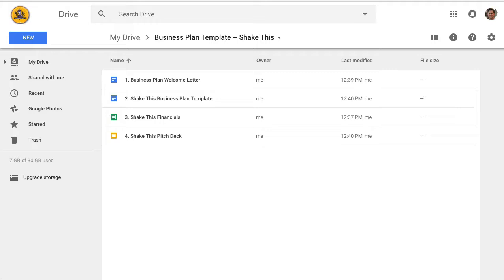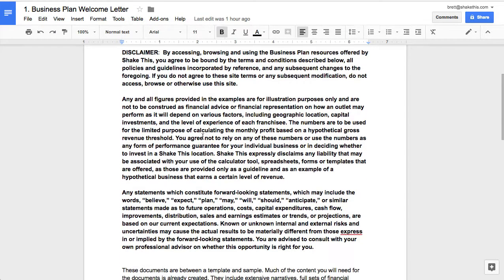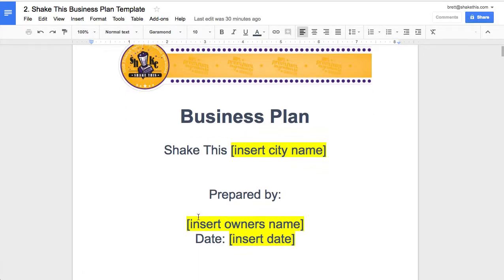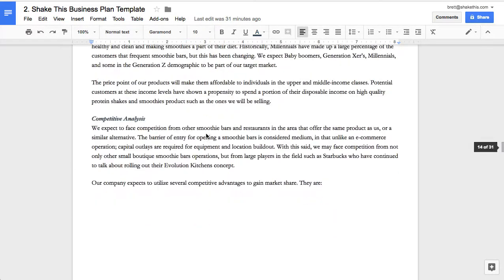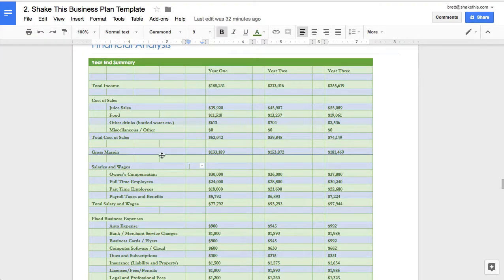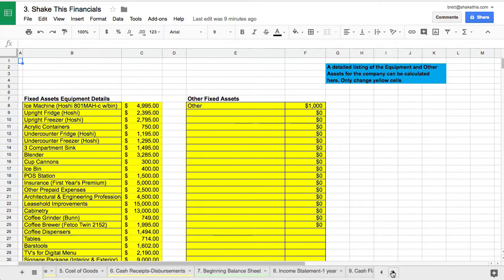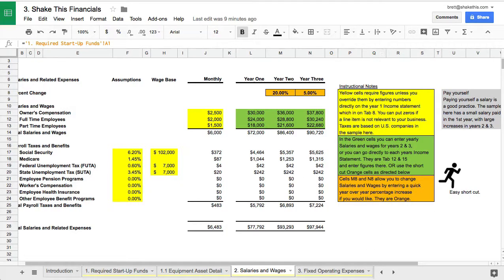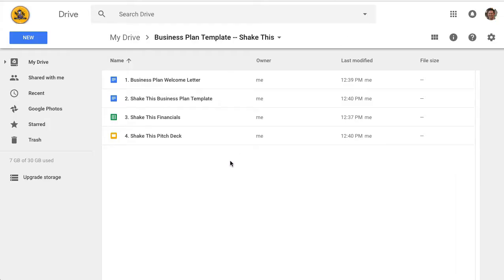Business Plan Resources